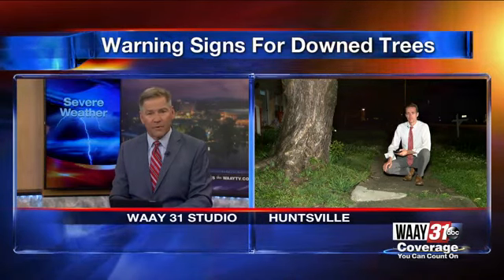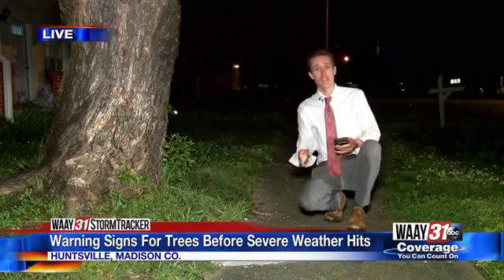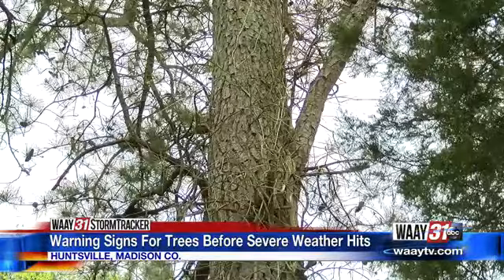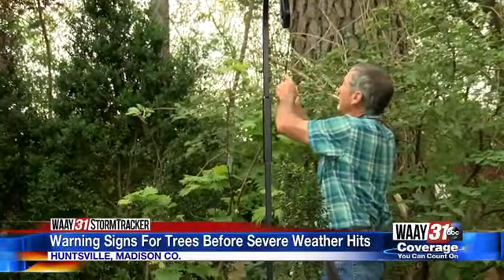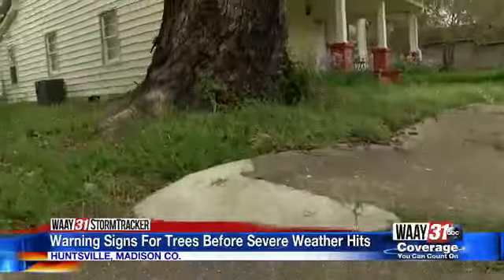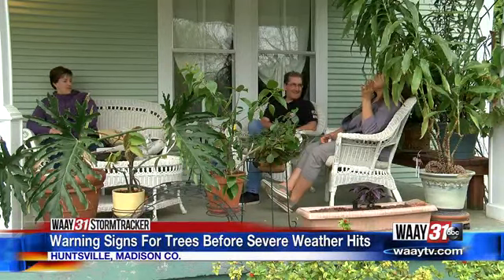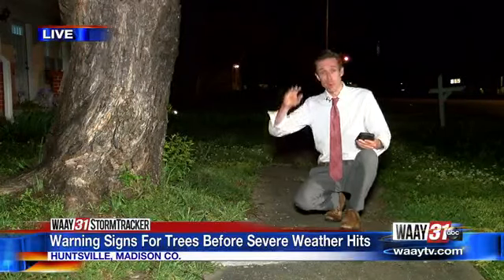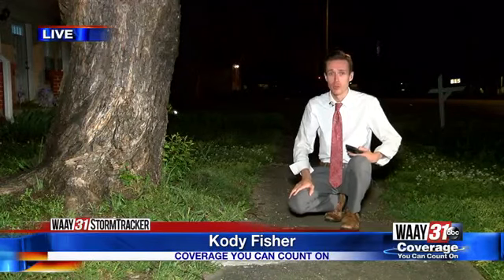How to monitor falling tree risks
The warning signs and how to protect your home